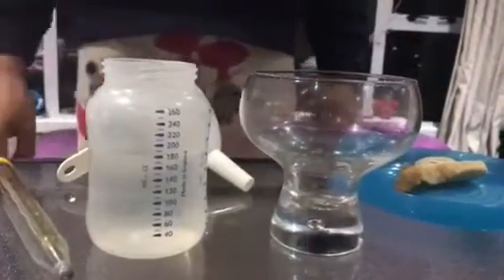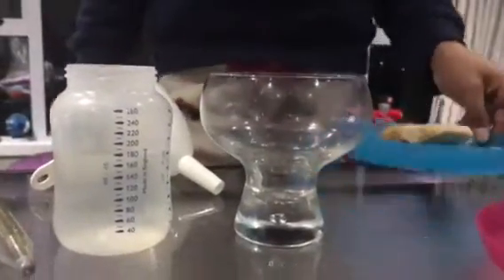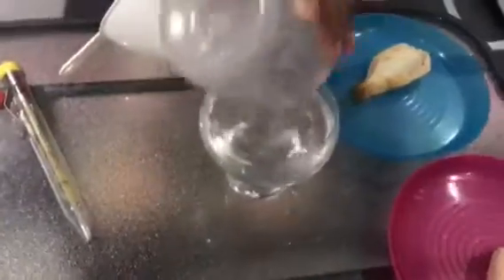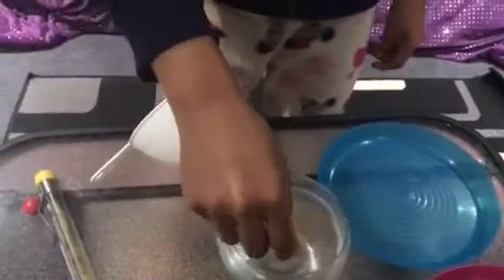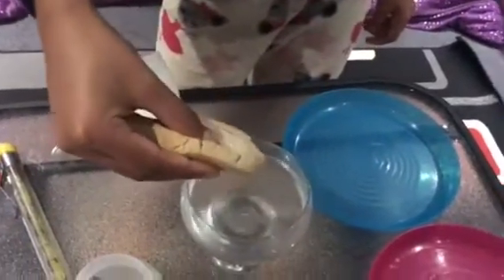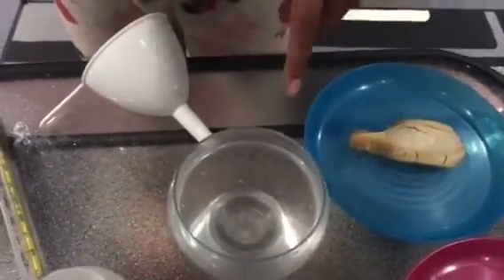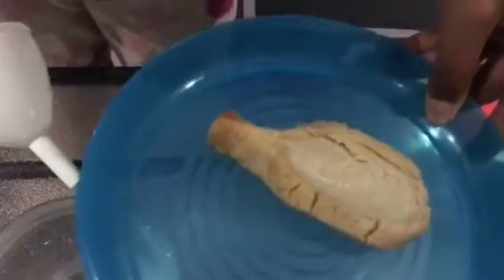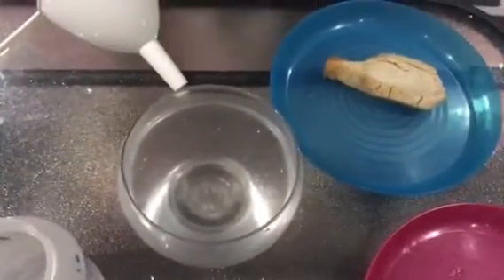Tuhina Science fair 2018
Absorbency test oats flour spoon